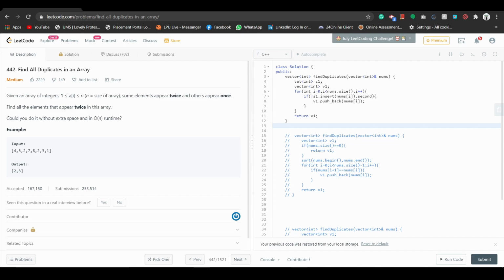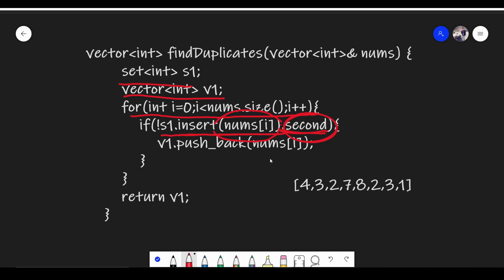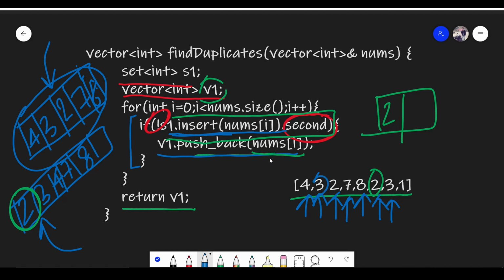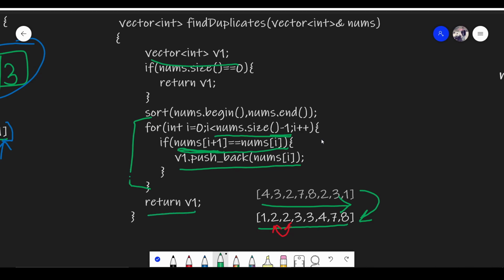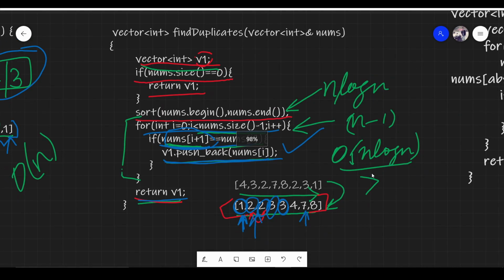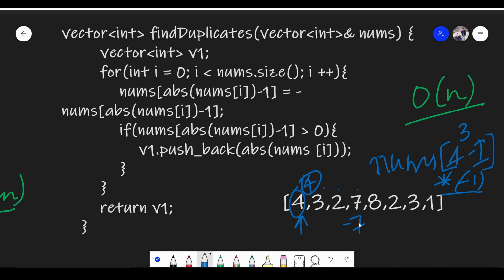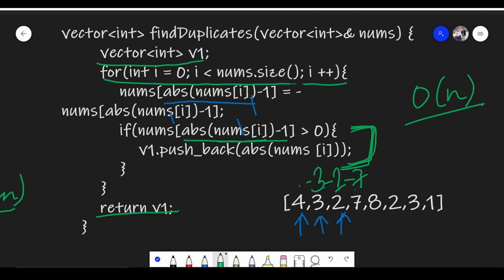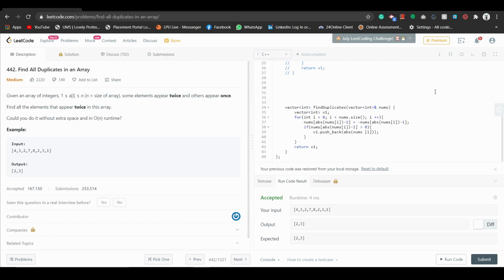Find All Duplicates in an Array | Solution | LeetCode | C++ | 3 Approaches | Ease Into Coding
Given an array of integers, 1 ≤ a[i] ≤ n (n = size of array), some elements appear twice and others appear once.
Find all the elements that appear twice in this array.
Could you do it without extra space and in O(n) runtime?
Input:
[4,3,2,7,8,2,3,1]
Output:
[2,3]